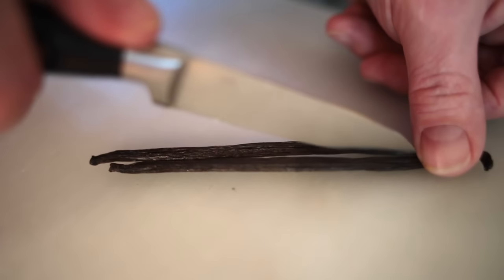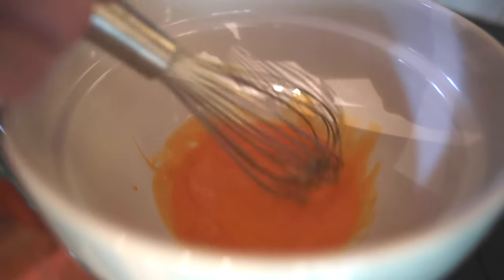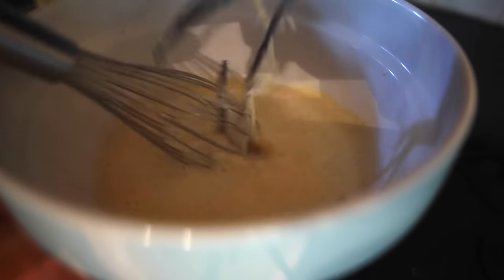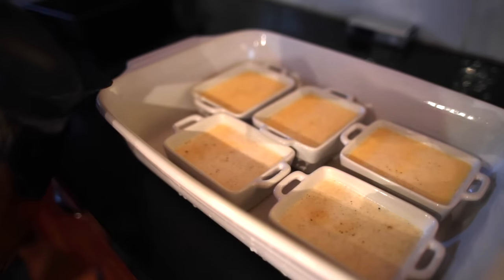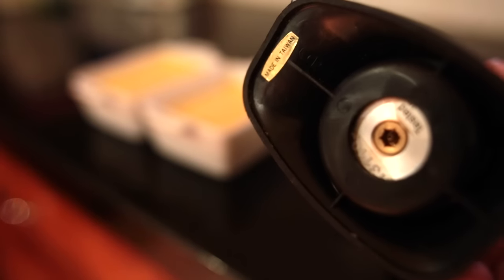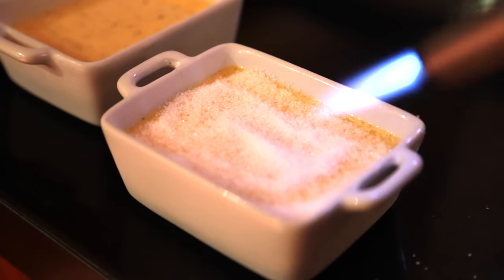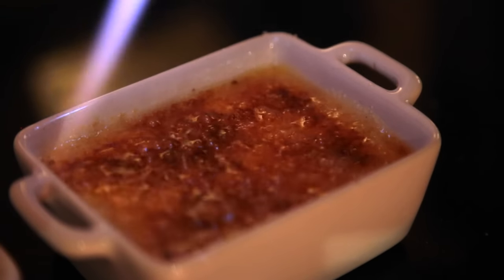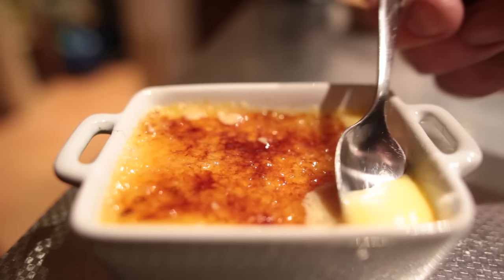creme brulee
Chef Mooney makes this classic dessert recipe